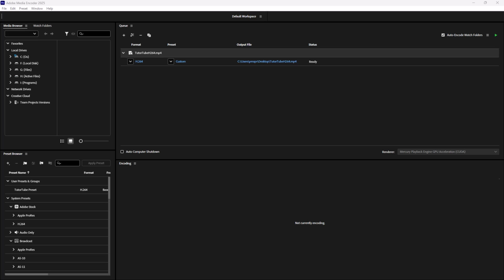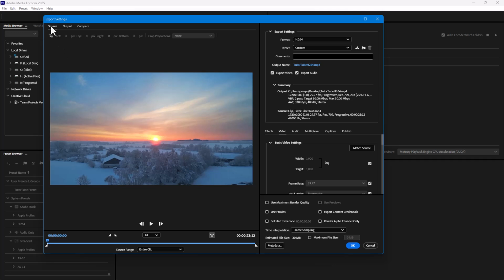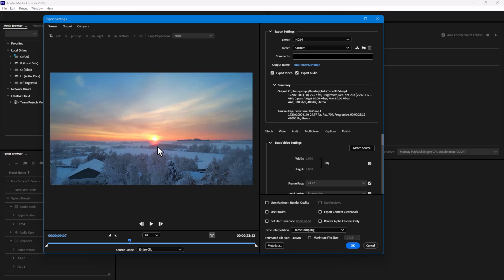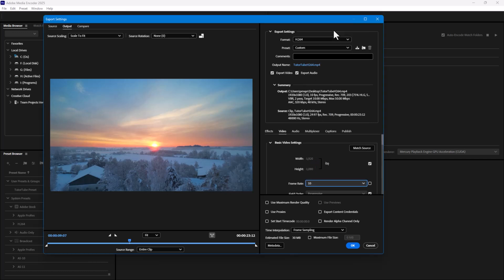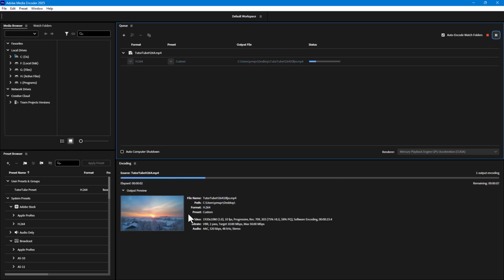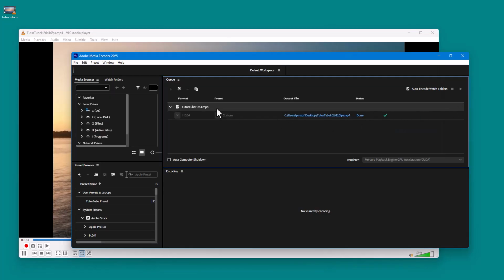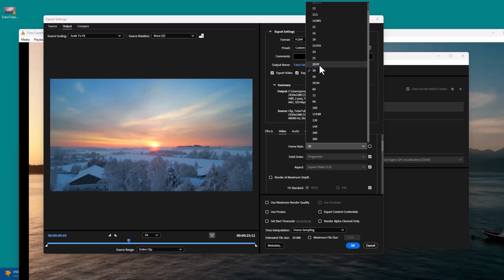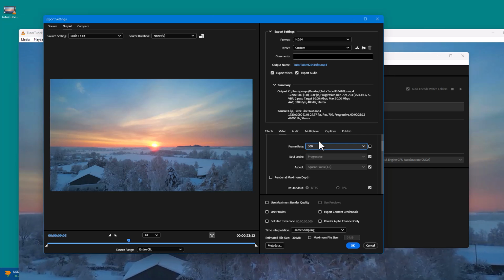Adobe Media Encoder - Lesson 16 - Frame Rate Settings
In this tutorial, we will explore Frame Rate Settings in Adobe Media Encoder.